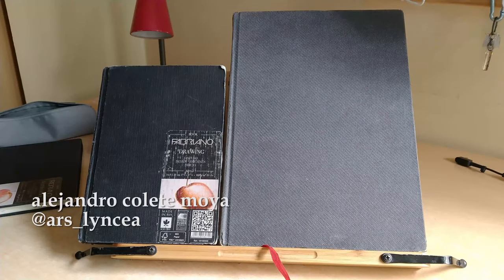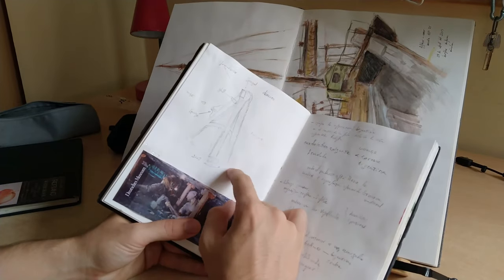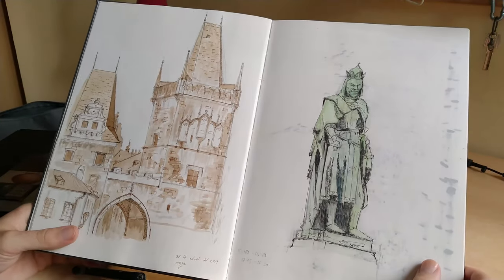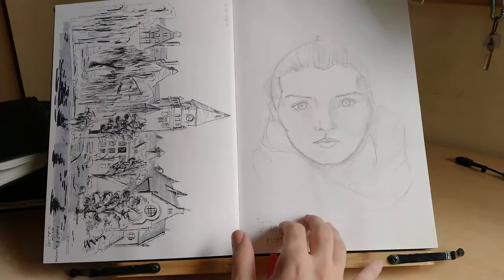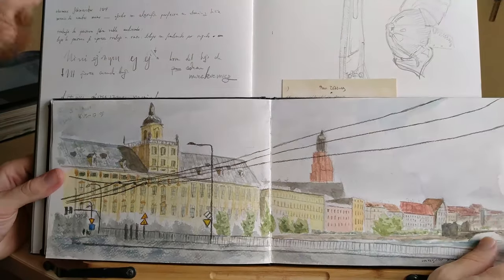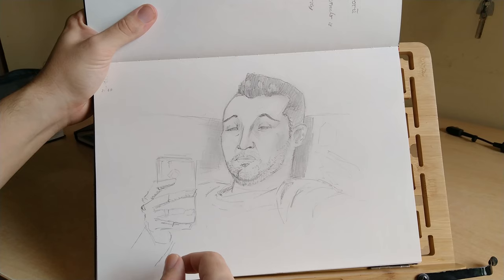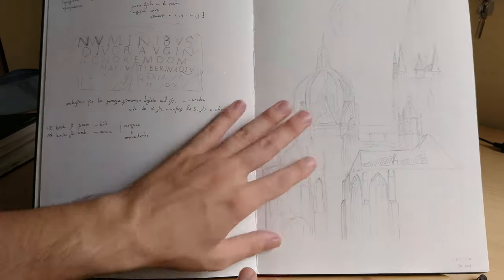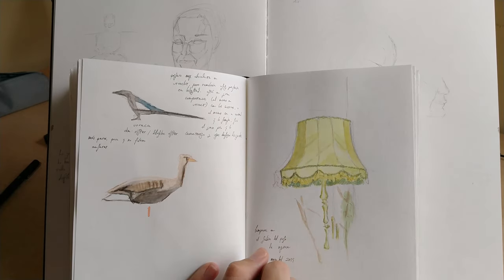A JOURNEY THROUGH MY SKETCHBOOKS: spring 2019, München, Praha, Wroclaw, Utrecht, Lelystad, Aachen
I leave you here an account of my journey as portrayed in my sketchbooks, one of which I finished past week. So, to remember both the drawings and the stories behind them, I made this video, I hope you enjoy the viewing.

Alejandro Colete Moya